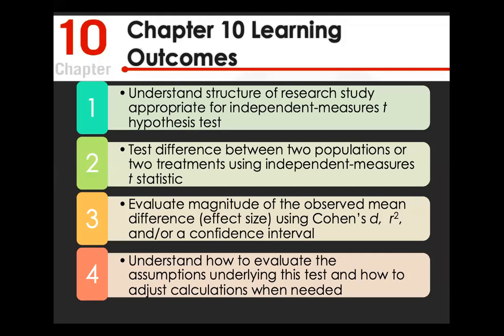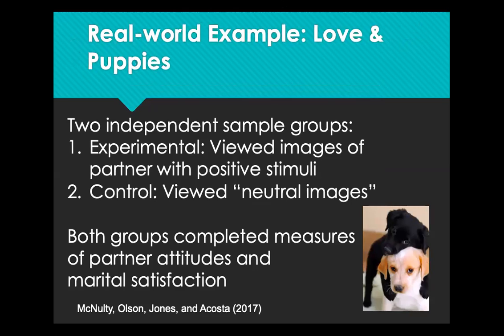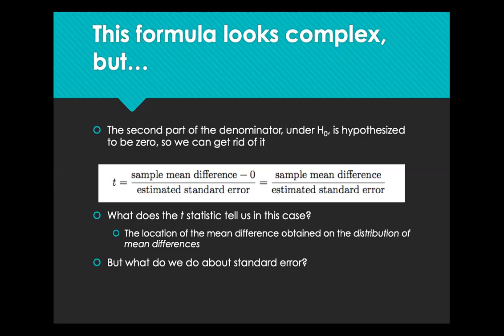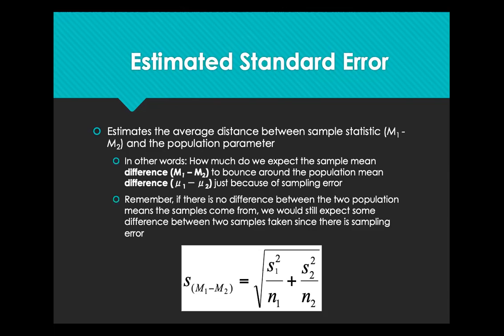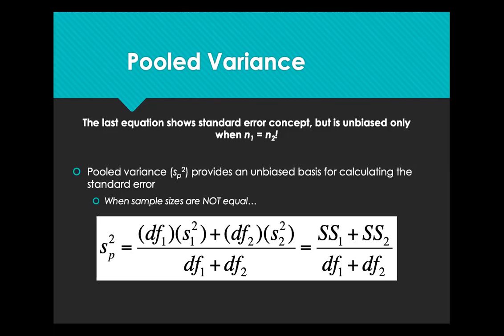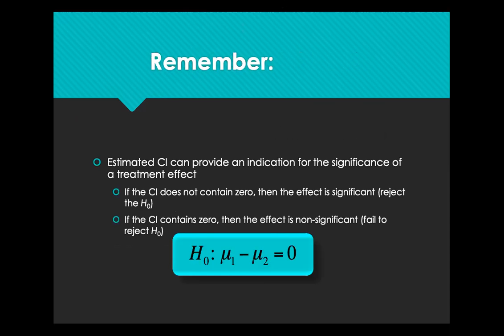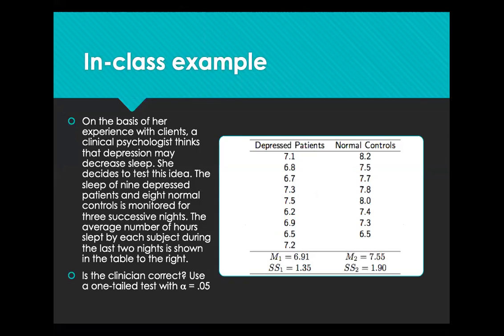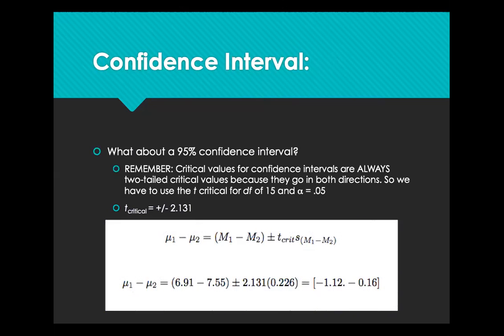Ch 10 Independent samples t test LECTURE video